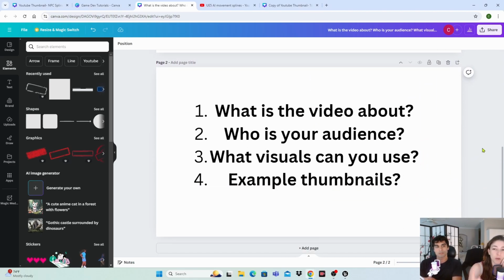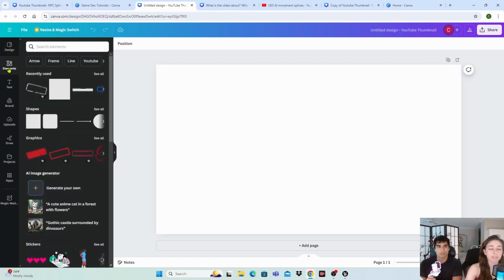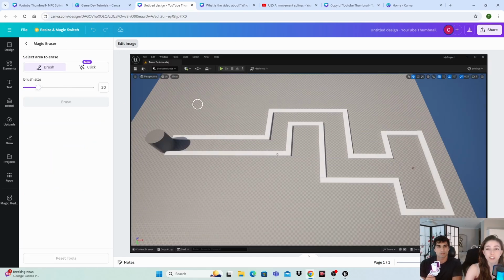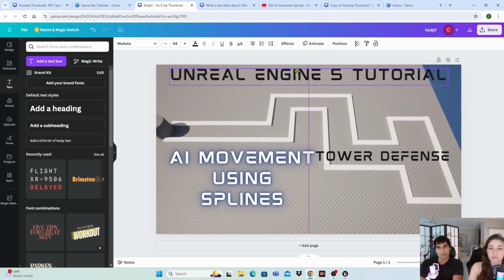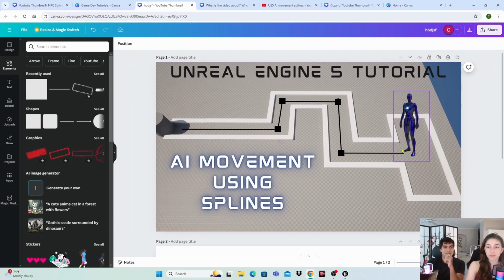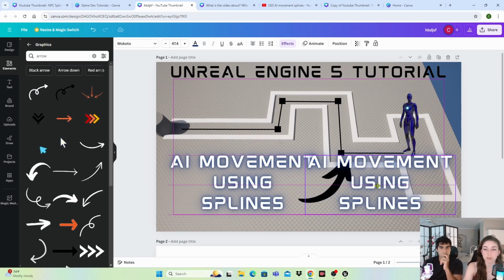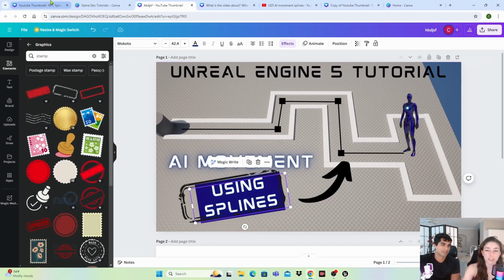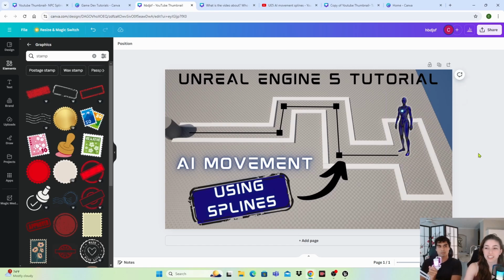My Wife Teaches Me How to Make YouTube Thumbnails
This video shows how to make YouTube Thumbnails.